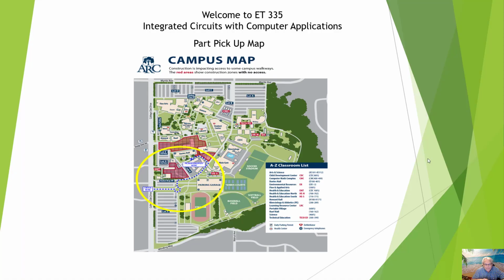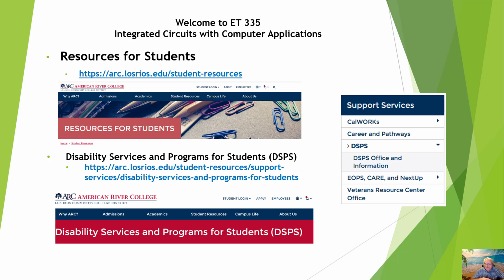Welcome ET335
Welcome to class and starting Information